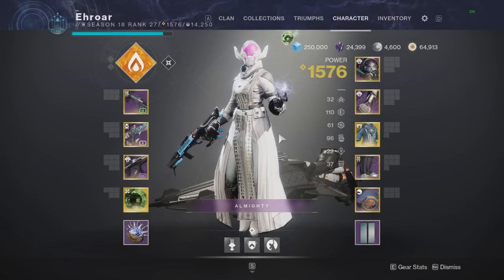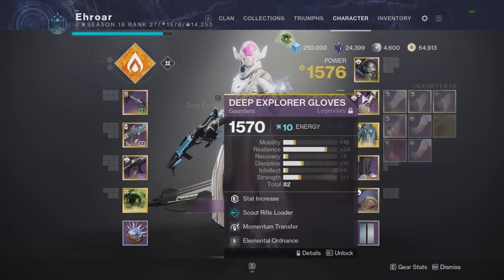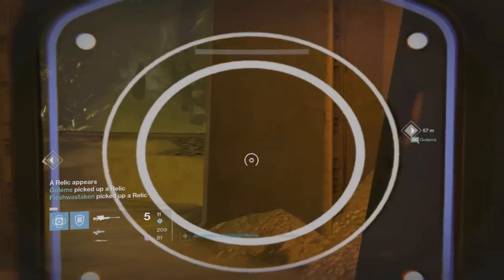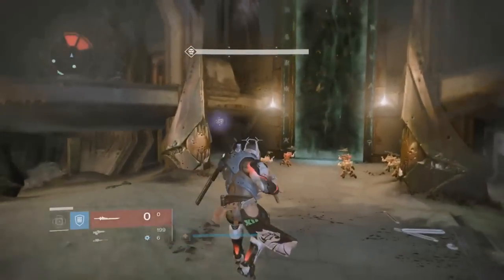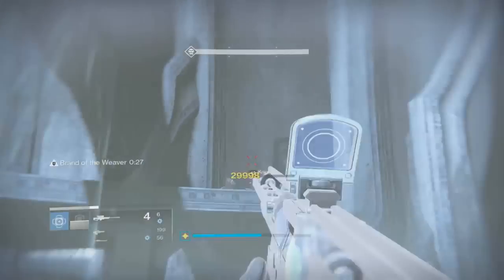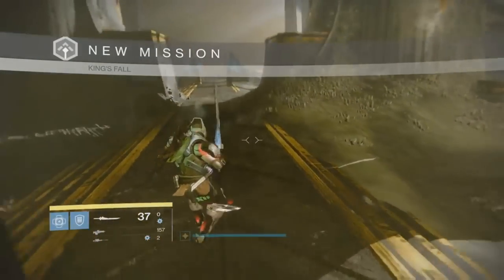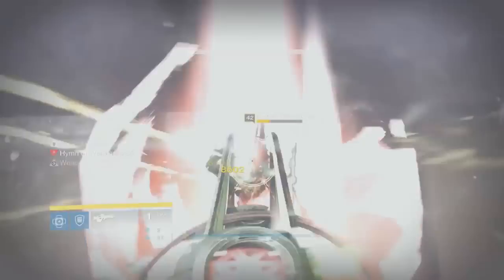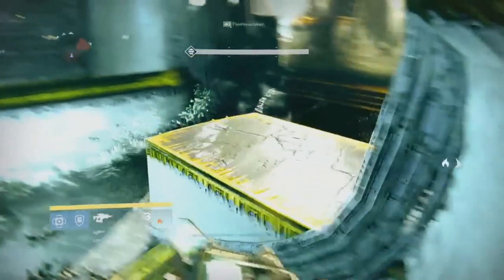What to Use in the Kings Fall Raid!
Purchase Lightfall Now! (Steam Only)